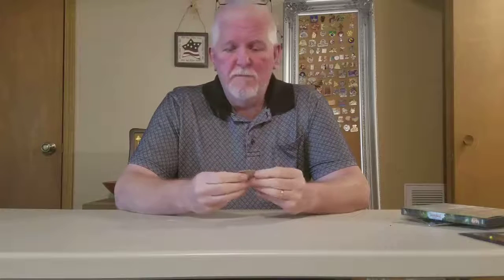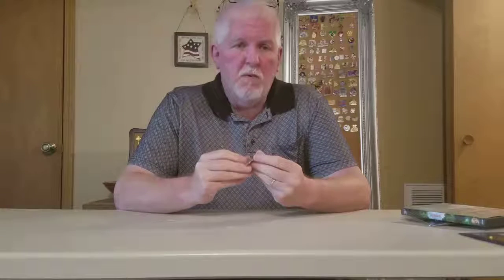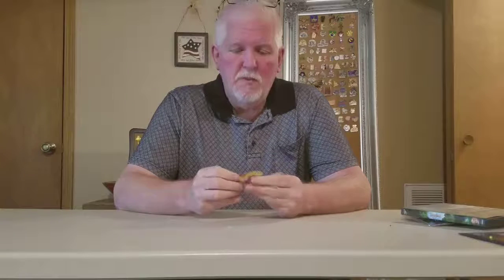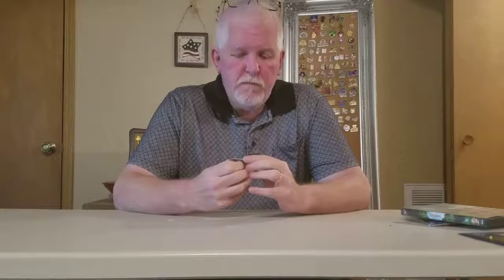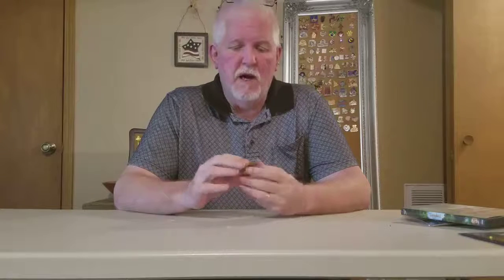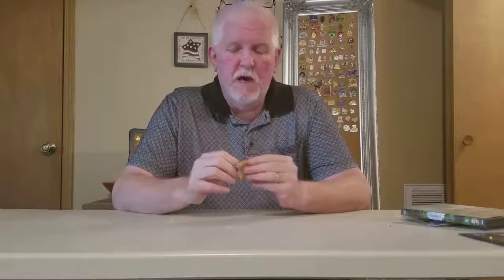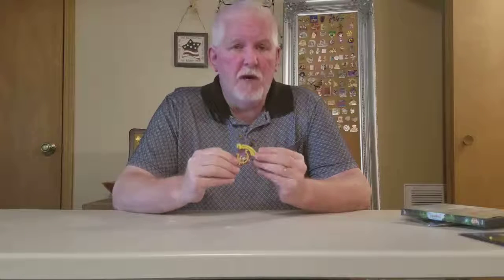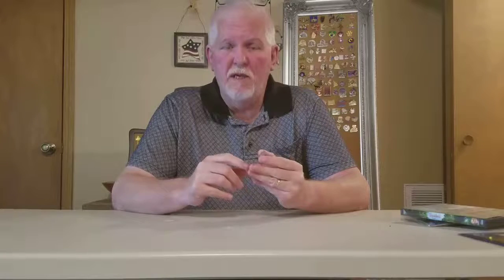Beauty and the Beast 10th anniversary pin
Disney pin trading and collecting